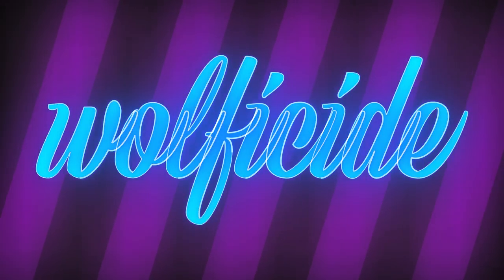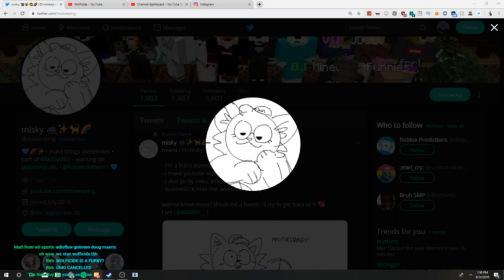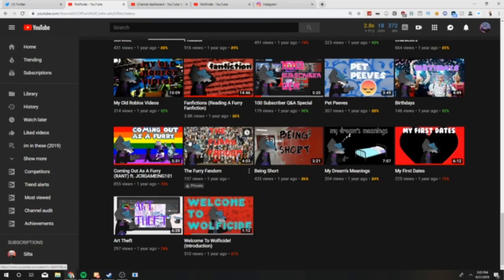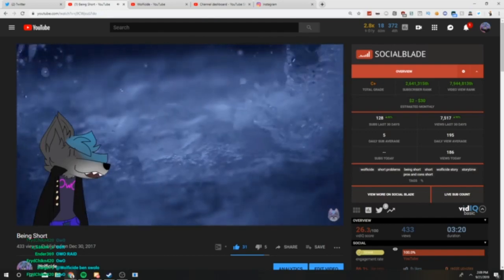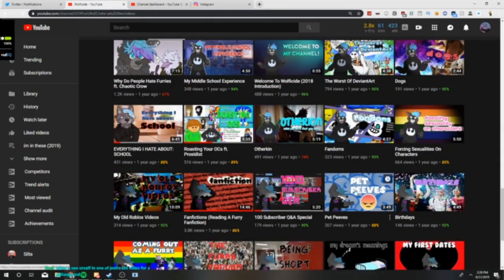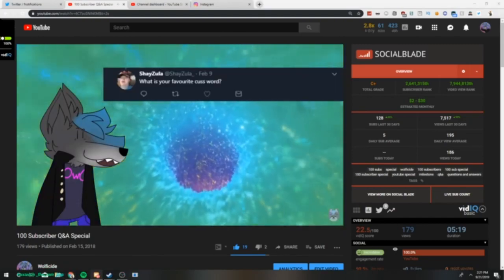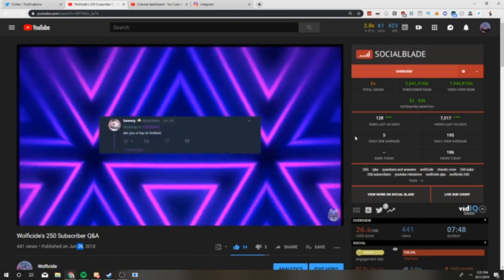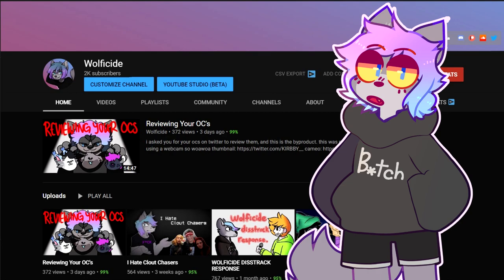2,000 Subscribers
so guys we did it, we hit a quarter of ten thousand subscribers
highlights & specialty

Have a good day :0